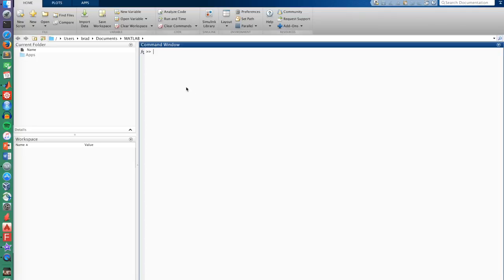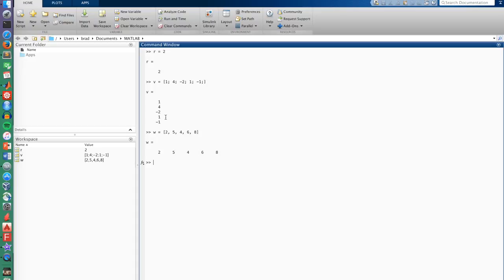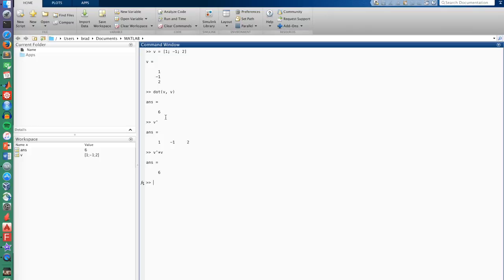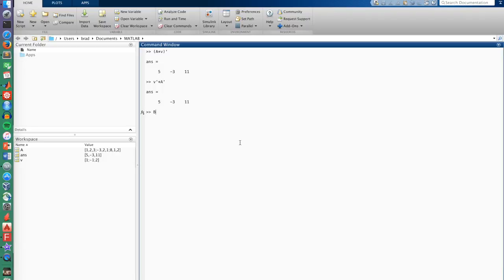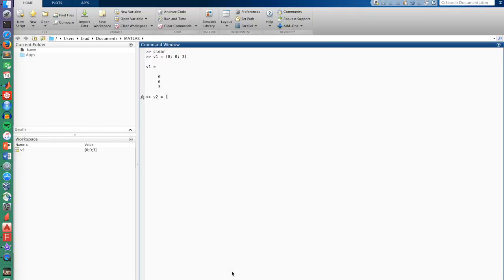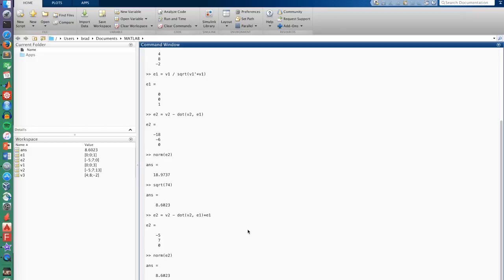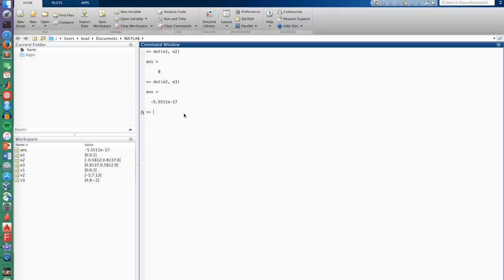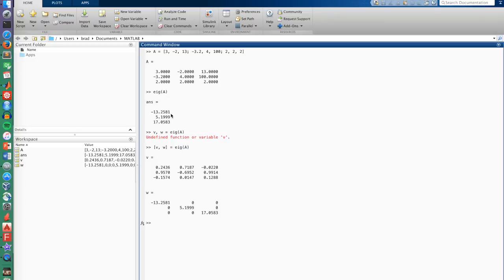Matlab Supplement 2